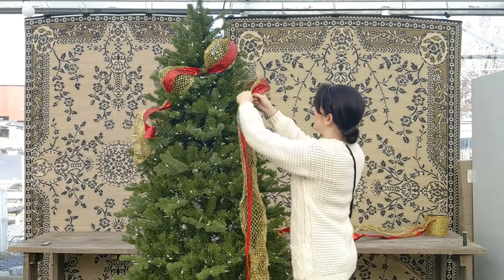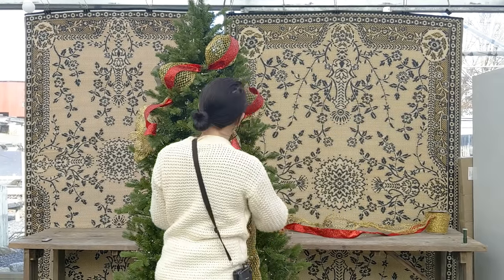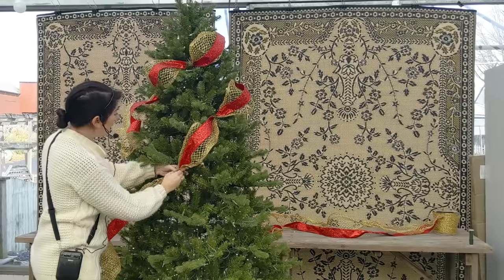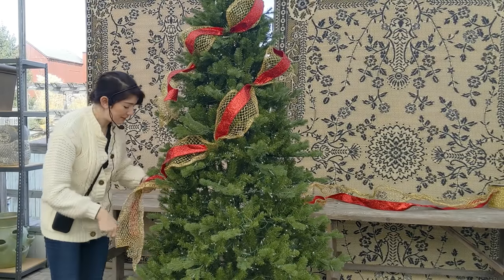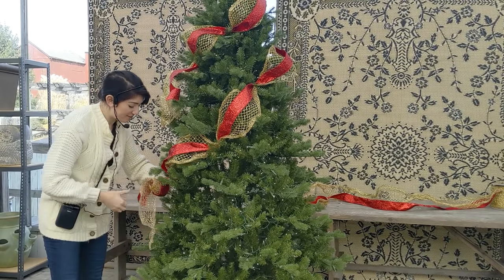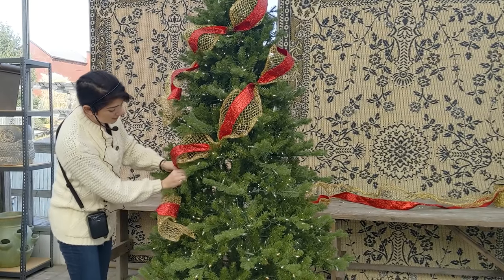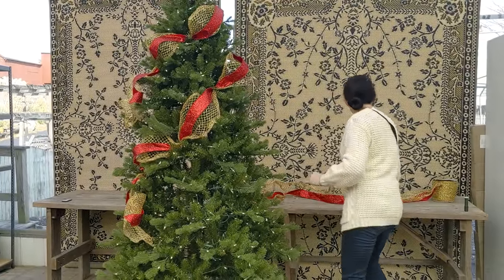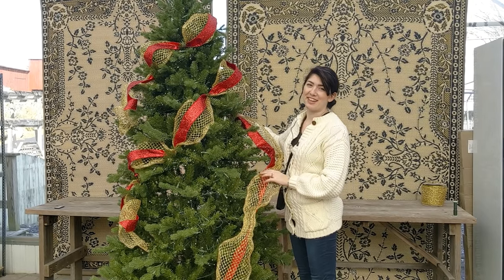using ribbon in christmas tree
how to add ribbon to a tree like a designer